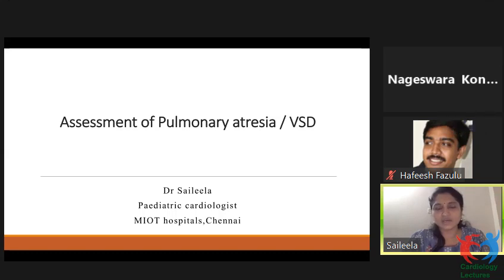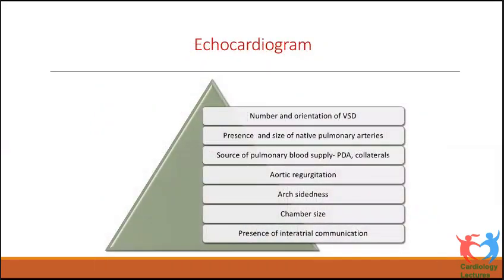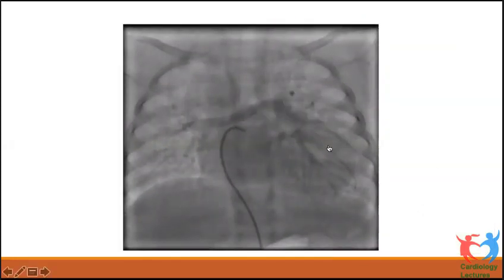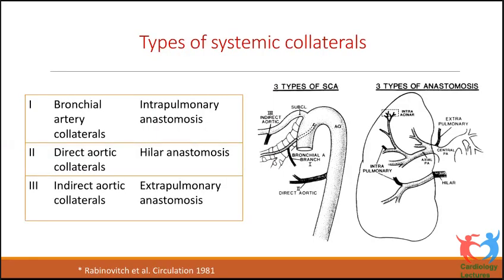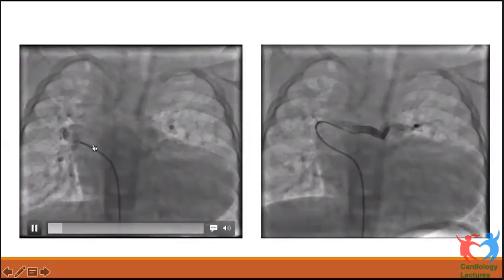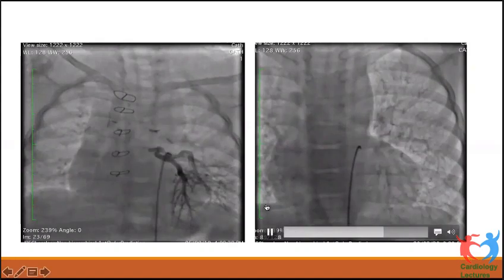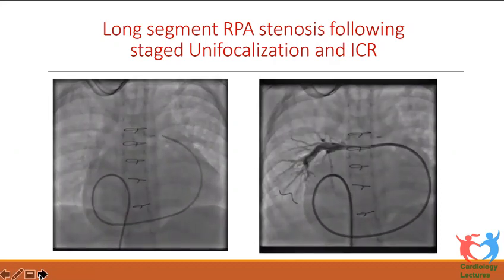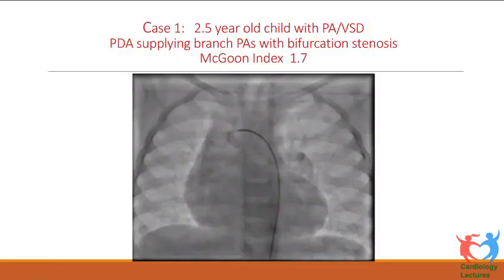Assessment of Ventricular Septal Defect VSD with Pulmonary Atresia and MAPCA Dr SAILEELA